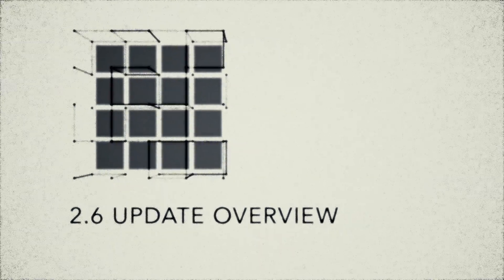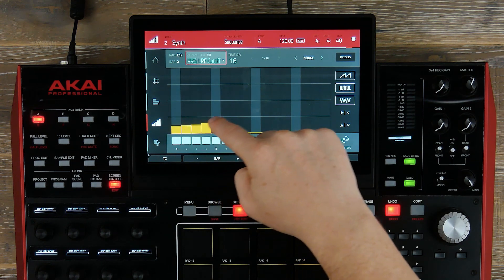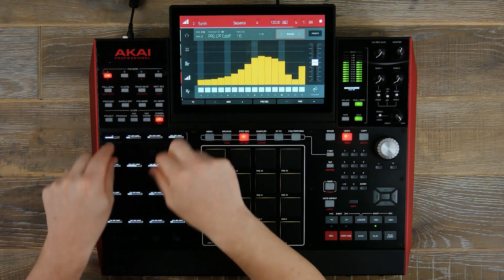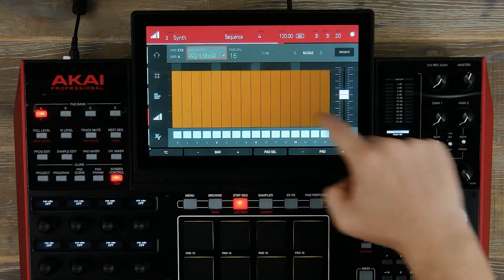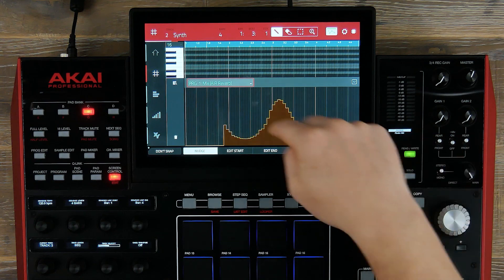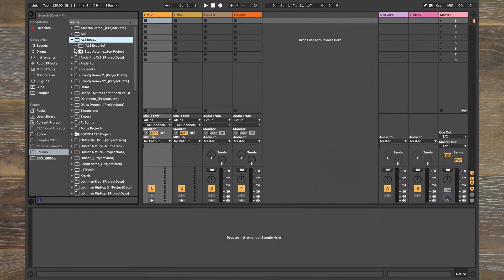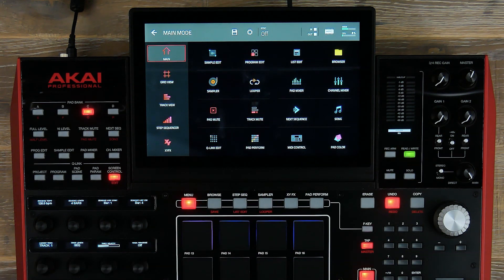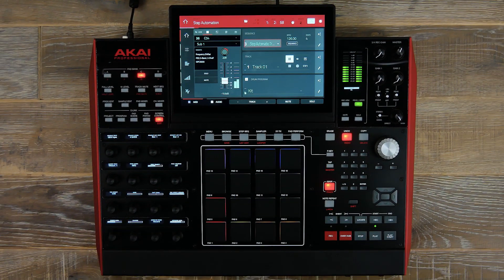MPC | Firmware Update 2.6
Join us as we highlight the latest features and enhancements in Firmware 2.6, available for MPC Live, MPC X and MPC Software.